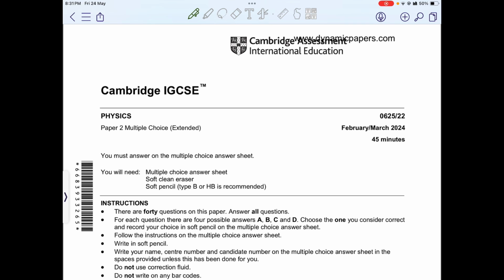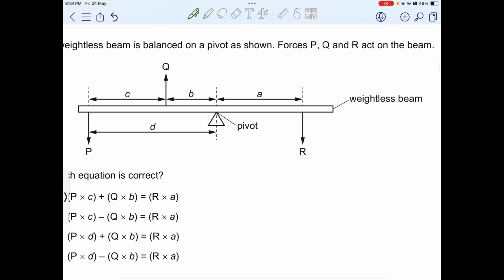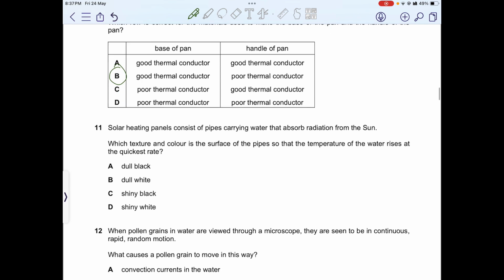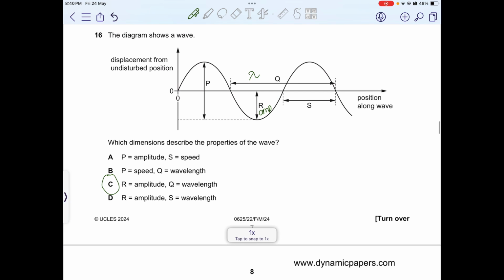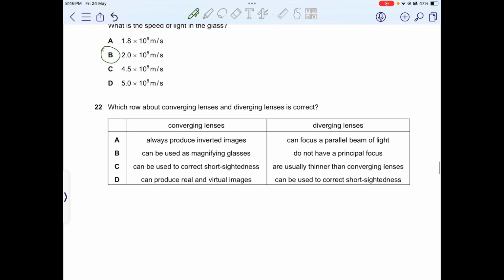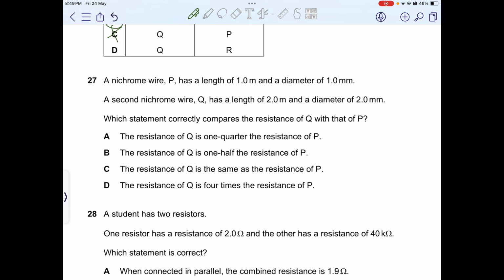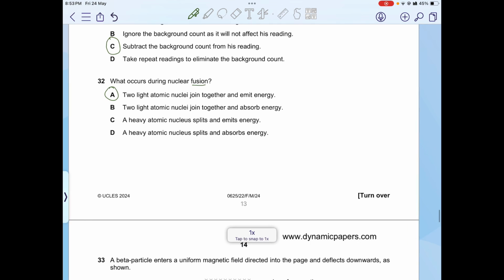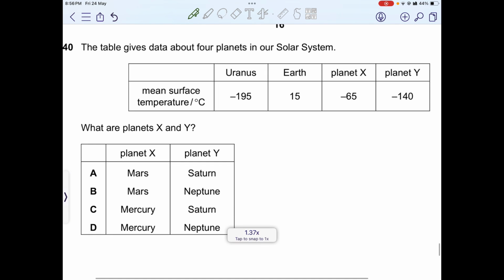0625/22/F/M/24 | IGCSE PHYSICS 0625 PAPER 2 FEB MARCH 2024